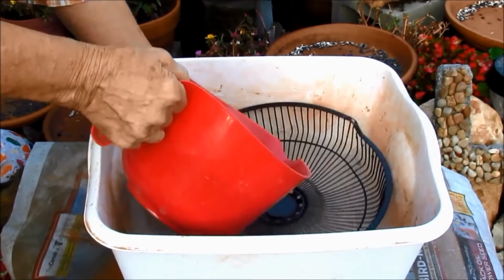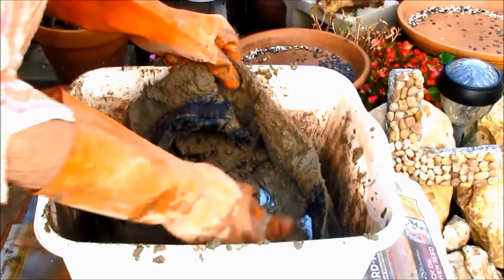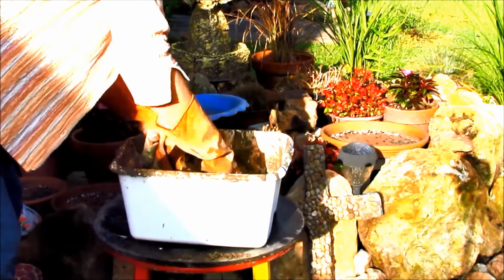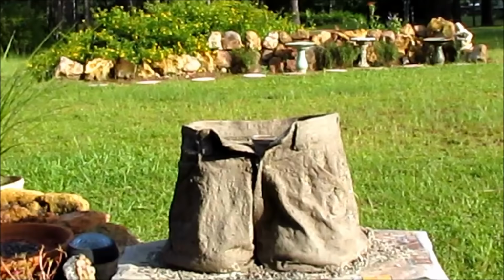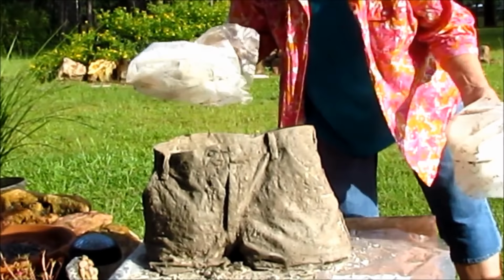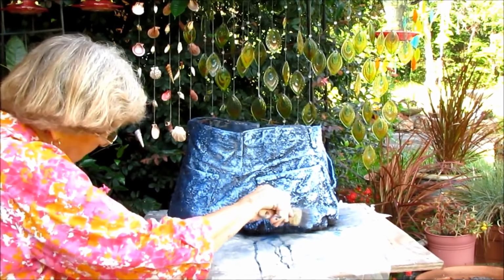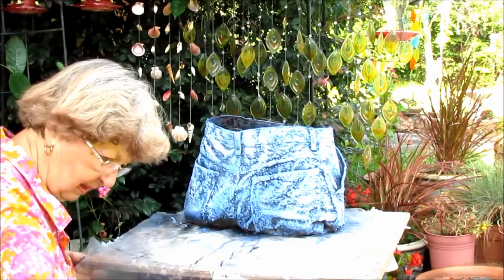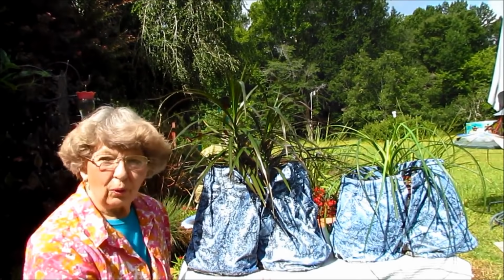Denim Blue Jeans Flower Pots With Portland Cement.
July 20 2017   I am Helen from Ga.  I love making Portland cement Projects.   I make  lots of new things. I love getting out in my yard. I enjoy My birds i feed them.I love going in my woods.  getting out in the yard and doing all kinds of Things.  I live in Ga.  I love My   Birds Blue Birds All Kinds I Feed Them  I Love  my Rock Garden. I Love A Sunshine day .  This is my peaceful place i am very blessed.  Blessing from Ga.